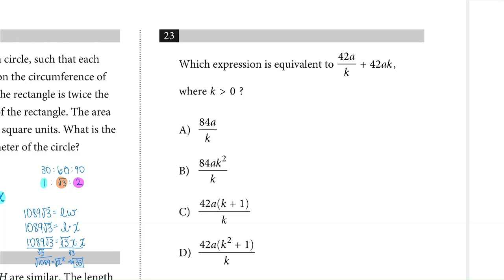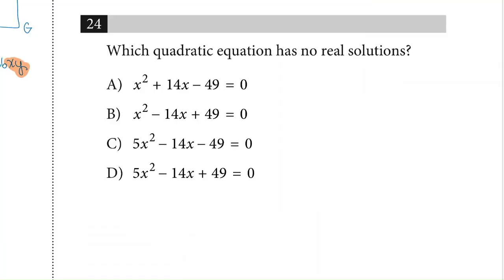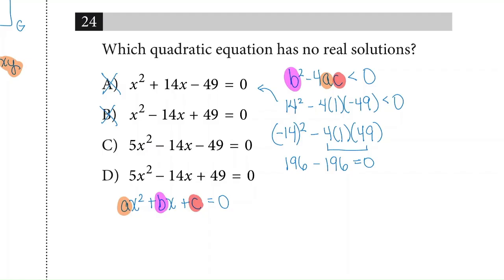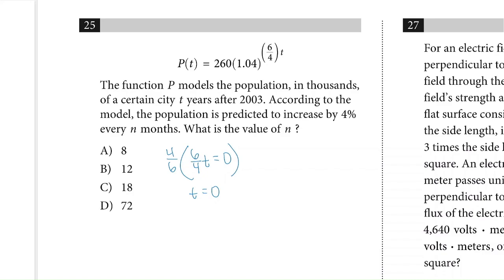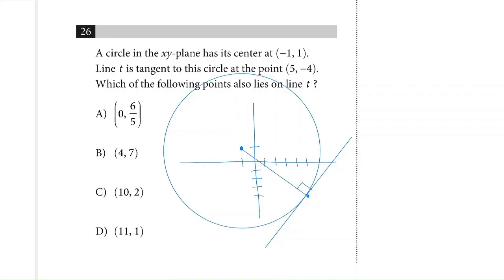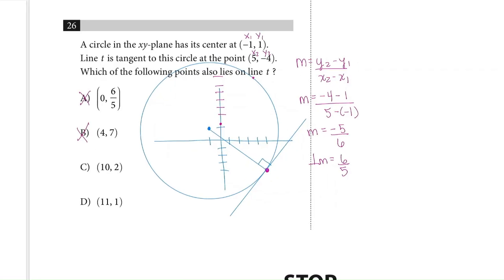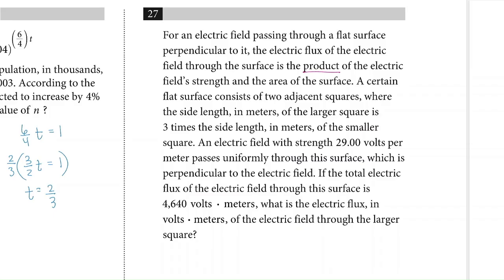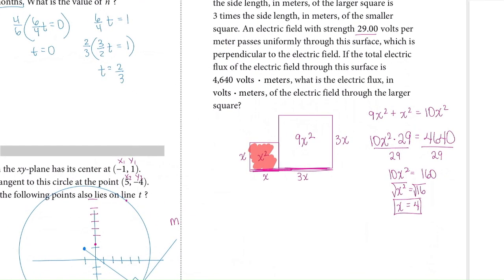SAT Practice Test #5 | Math Module 2 | #23-27 Full Walk-Through + Strategies (Digital SAT 2025)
In this video, we break down Problems 23–27 from the SAT Practice Test #5 Math Section (Digital SAT 2025). You’ll learn how to solve higher-level algebra and function questions with clear, step-by-step reasoning.

We’ll talk through how to:

Use your calculator effectively throughout the Digital SAT

Recognize function relationships, quadratic patterns, and proportional reasoning

Avoid common mistakes that cost students easy points

If you’re preparing for the Digital SAT 2025, these problems are perfect for sharpening your problem-solving speed and accuracy. Watch until the end for a quick recap that connects these questions to real test-day strategy.

For the full walkthrough of SAT Practice Test #5, visit the playlist on Beachside Tutoring’s channel — your resource for clear, practical SAT and high-school math help.